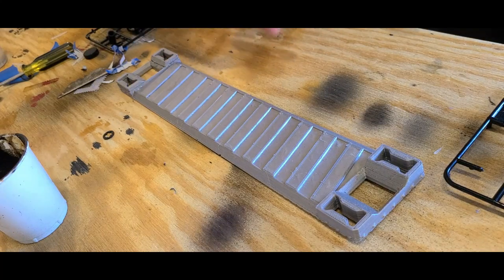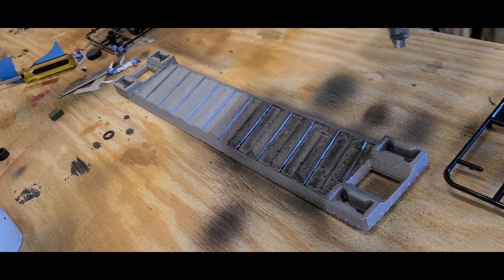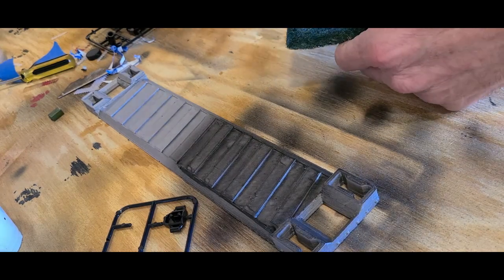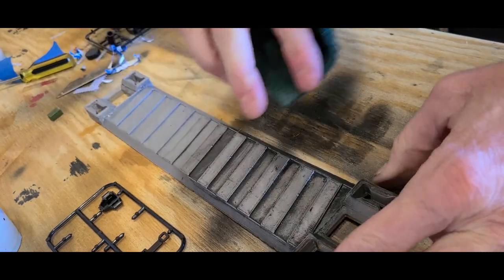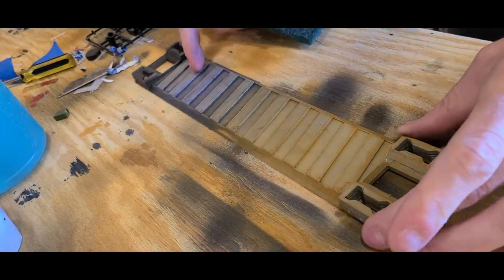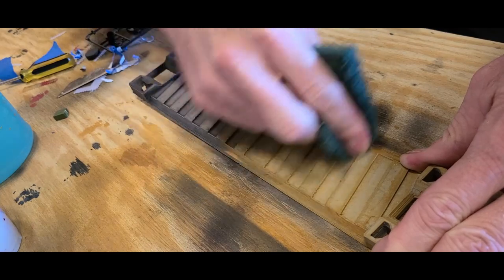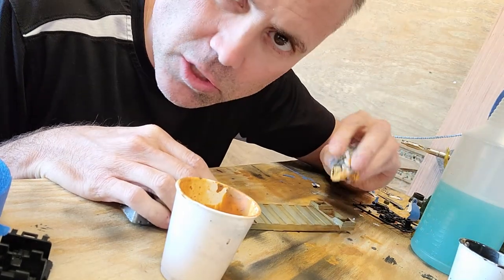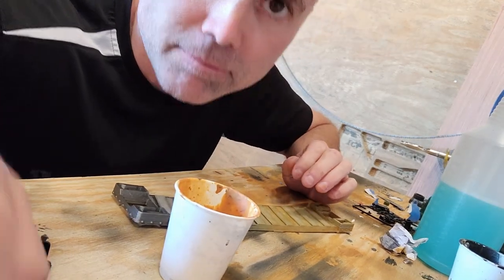Airbrushing Easy Rust - crazy easy airbrush model weathering trick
This is a crazy easy airbrush trick for creating an industrial weathering or rust effect. This rusting metal effect is super easy to apply with an airbrush.  Airbrushing makes cool effects like this super easy.